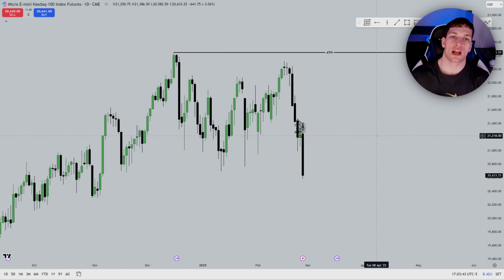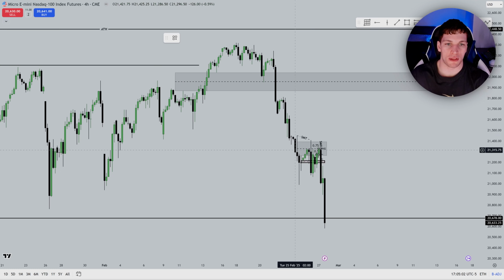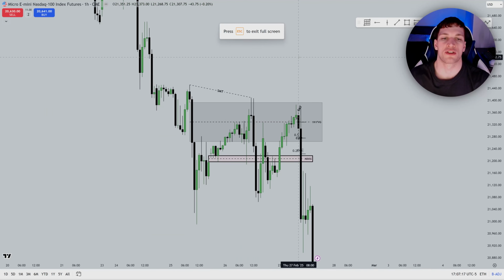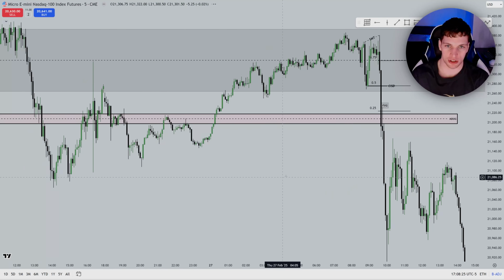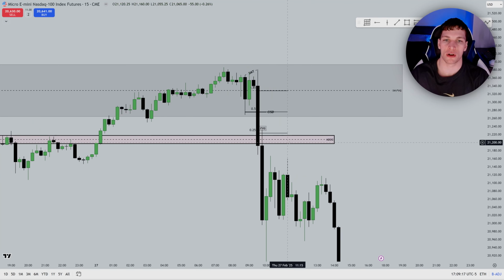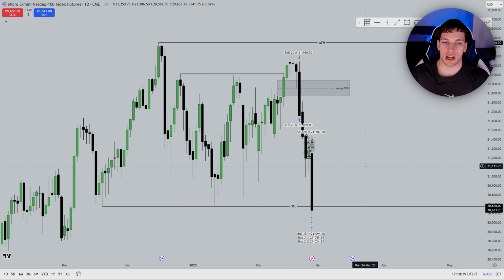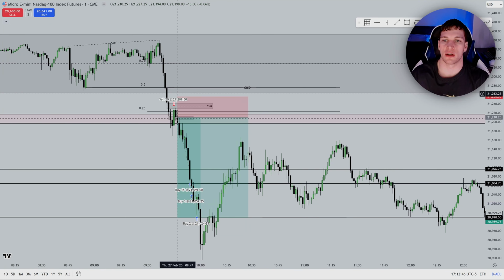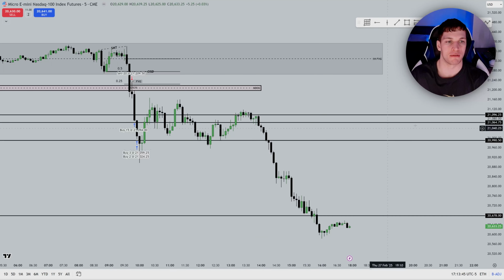How I Enter During Large Range Days | Market Recap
📈 Another technical analysis breakdown showing how price action trading and distribution patterns emerged during the 9:50-10:10 macro period where the NDOG was used as an entry technique. Trade was taken on the 300k apex eval.